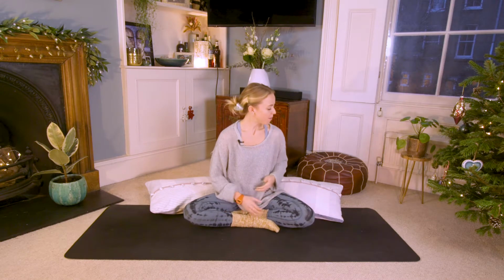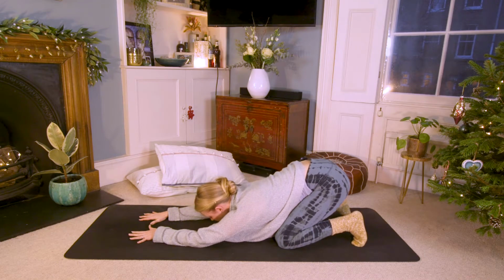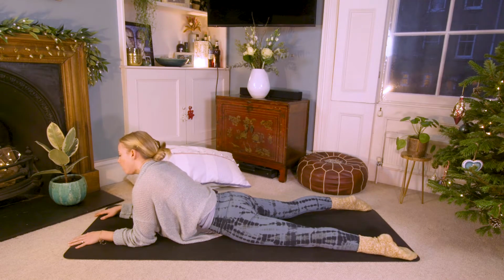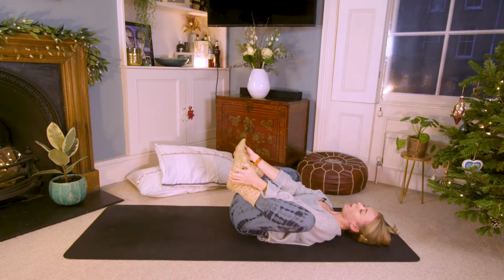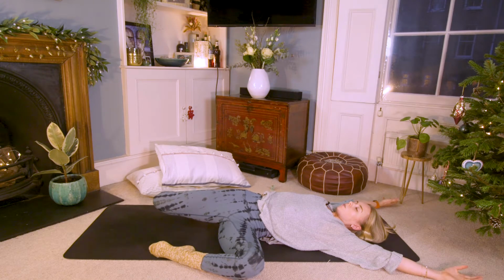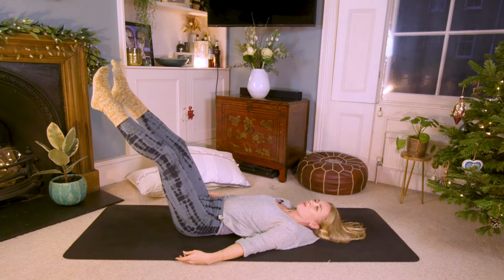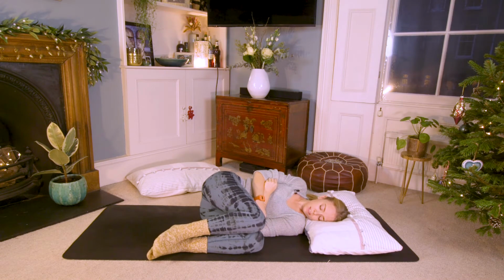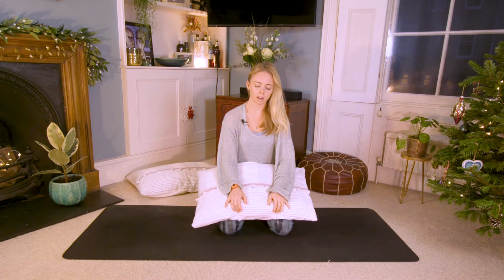Yoga for Bedtime (and a great night's sleep) | Yoga with Alice Trow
Time to wind down with some bedtime yoga and get ready for a delcious nights sleep. If you're in need for some easy going movement and a nurturing end to your day, look no further. In this cosy little class we'll slow down, relax, gently stretch out the creases of our bodies, and by the end you quite literally melt into bed. Sweet dreams yogis. ⭐️🌛

Peace out.
Alice
xx

🙏🏻 If you'd like to support me in creating more yoga content for you, you can donate on my website 🙏🏻